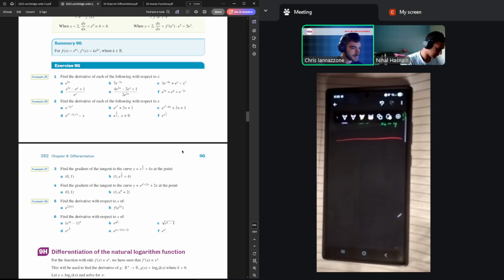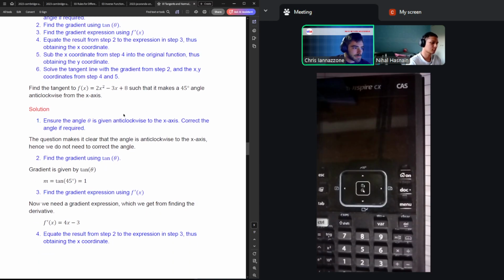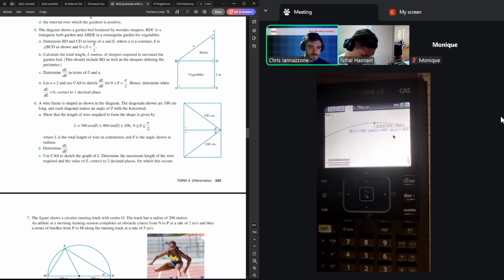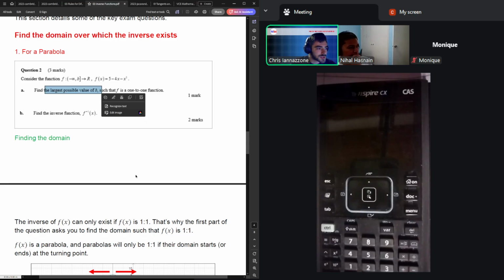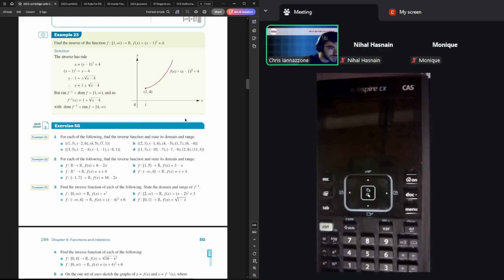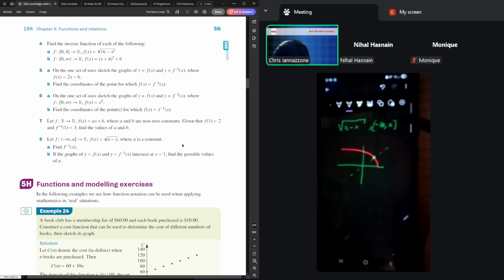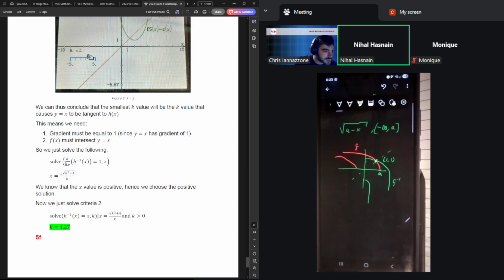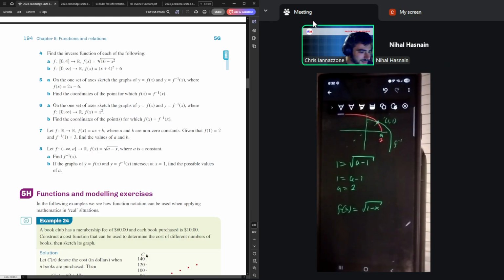Math Methods Tangents and Inverses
In this lesson, we quickly review tangent lines before moving on to inverse functions, and exploring the relationship between the two topics.